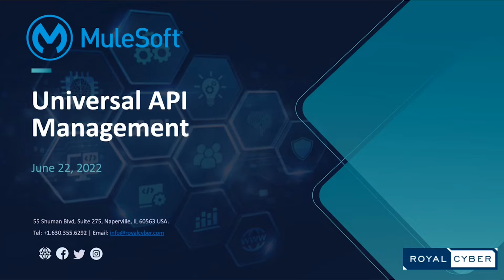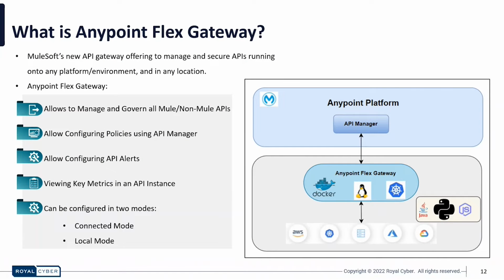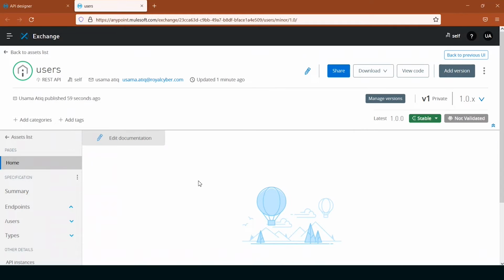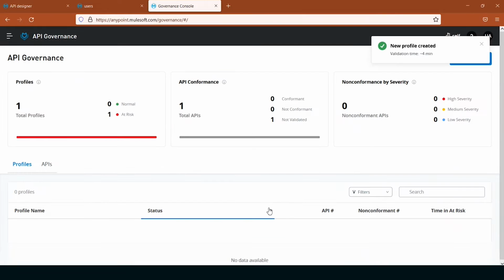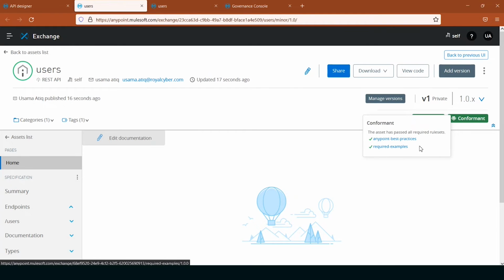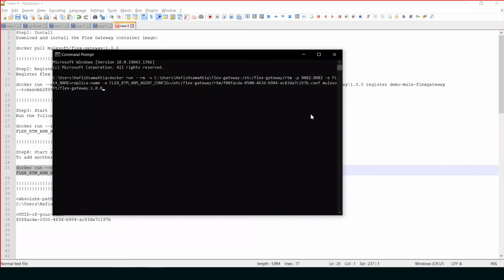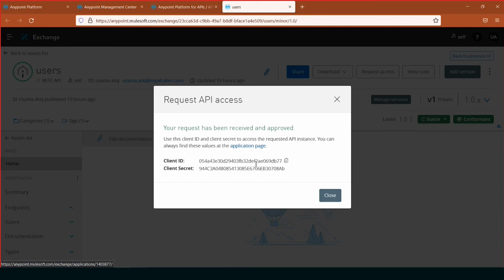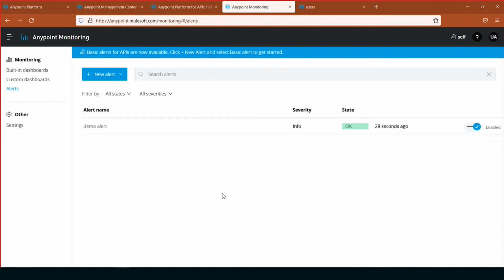Learn, Manage and Govern APIs with Universal API Management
Universal API management on Anypoint Platform lets you manage and secure any API, built, and deployed anywhere. In this video, Royal Cyber MuleSoft experts demonstrate how having these capabilities in one platform speeds up application delivery, facilitates modern architectures, guarantees consistent security and quality, and eventually enables vibrant API ecosystems.

MuleSoft Demo